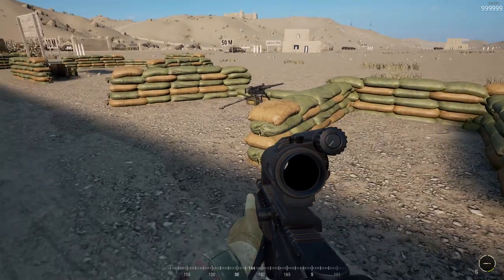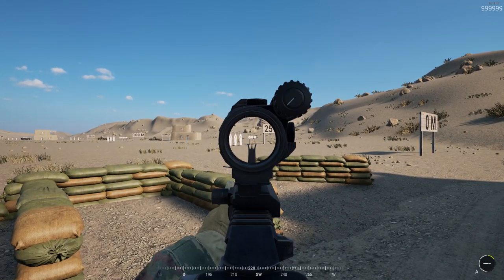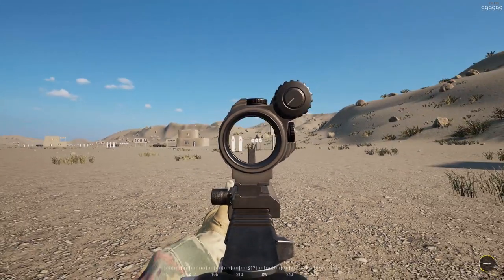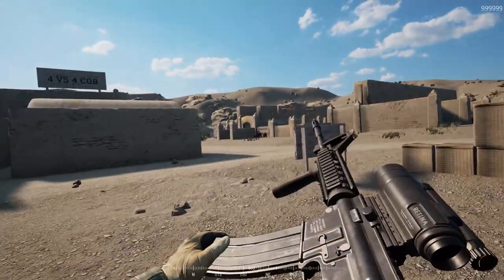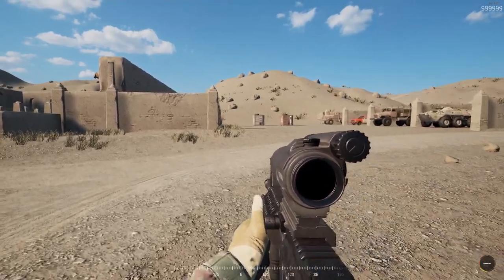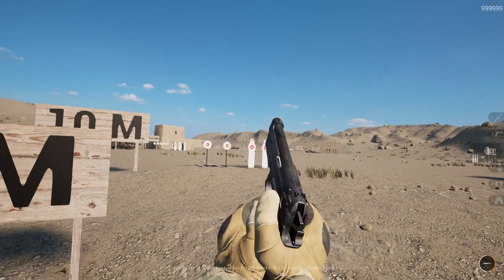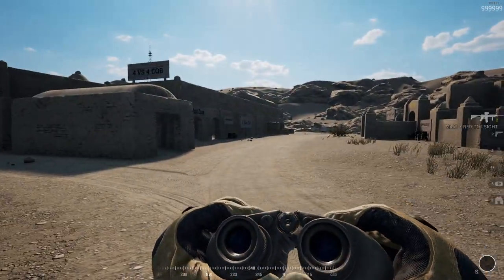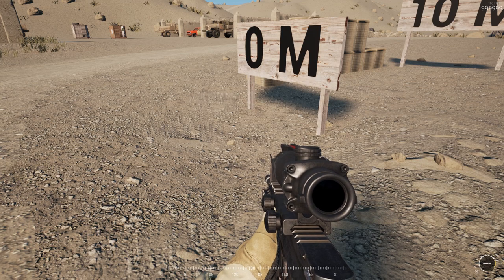SQUAD Guide #3 - Shooting & Equipment